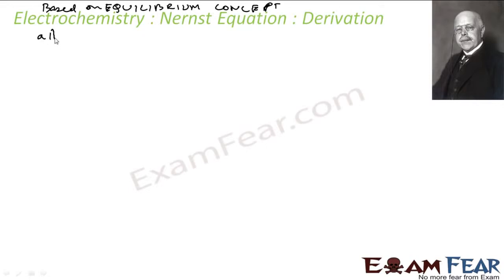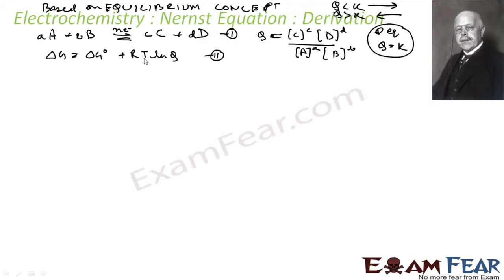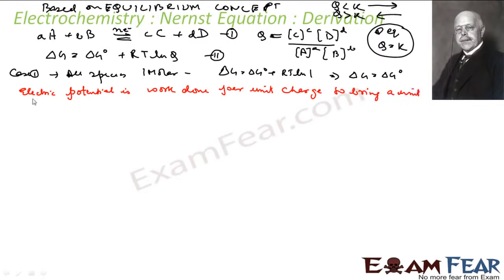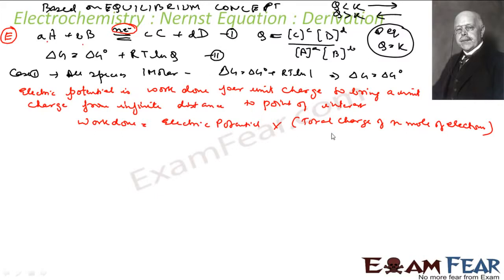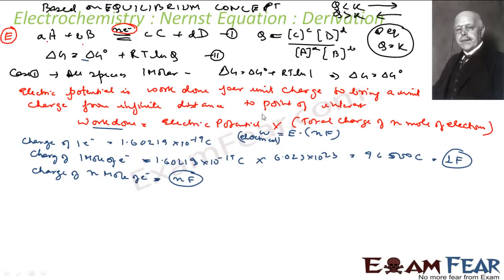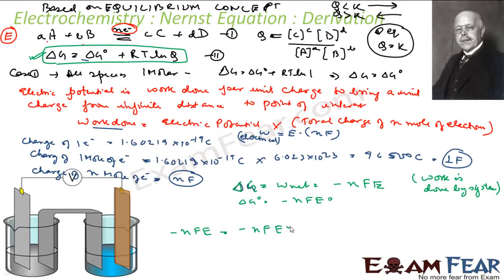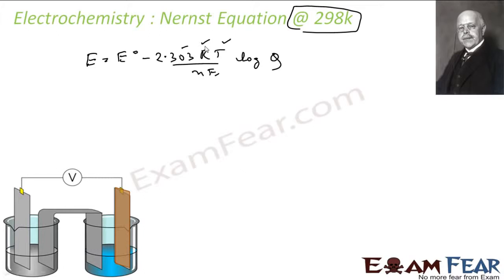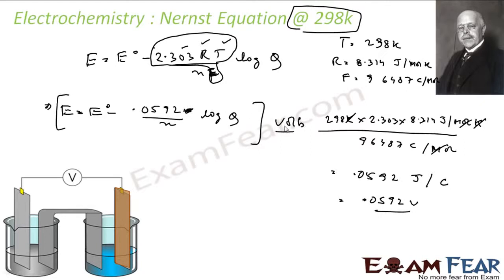Chemistry Electrochemistry part 12 Nernst Equation Derivation CBSE class 12 XII